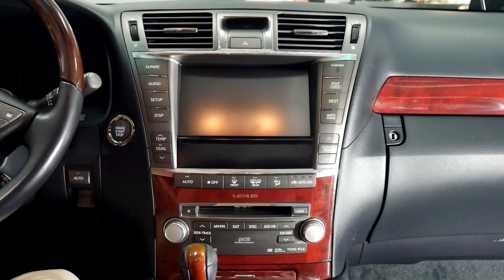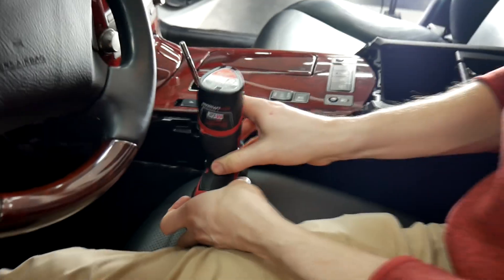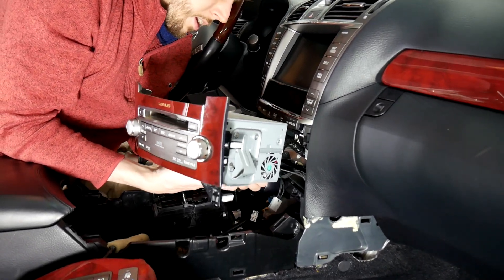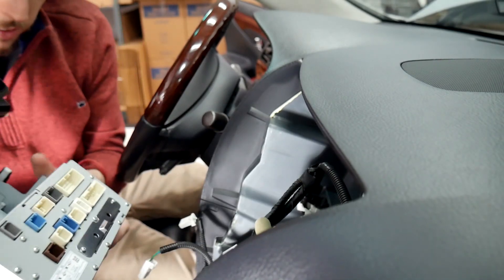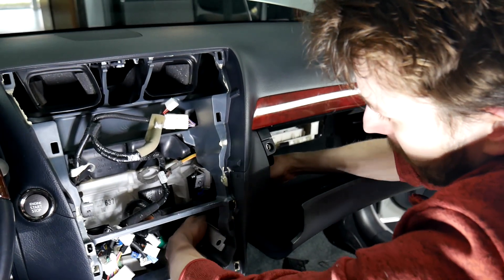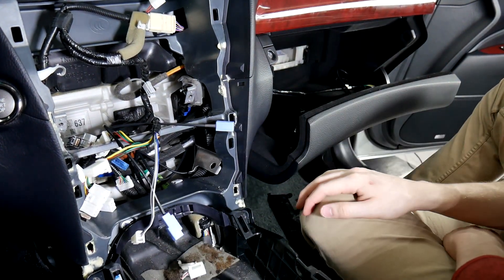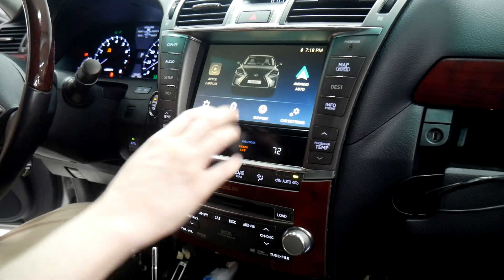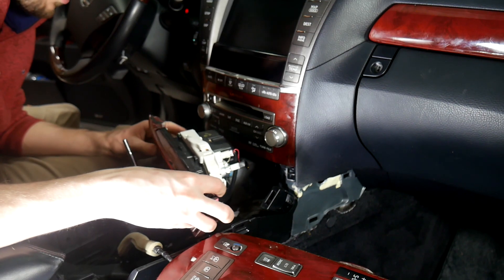Lexus LS 460 600h 2010 2011 2012 VLine VL2 install stereo removal guide CarPlay Android Auto LEX6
In this video, we show how to disassemble the dashboard and connect the VLine VL2 or VLite VT2 system to the back of the stereo and display for CarPlay and Android Auto integration into Lexus LS 460 600h 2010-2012.

Model: LEX6VL2

Once VLine VL2 is installed into the vehicle, the user can enjoy modern features such as CarPlay, Android Auto, and fully functional Android interface directly on the factory car stereo screen, without the need to replace the factory screen.

1. Fully functional Android integrated into your OEM stereo without any changes to your original stereo

2. Access to Google Maps, Waze, Sygic, or any other maps/navigation of your choice

3. Integrated music plugins - Spotify, Pandora, Google Music, Web Radio, Local music stored on your phone

4. Voice assistant for navigation and music selection

5. Access to the Google Play store to download any application

6. Smartphone Integration - CarPlay and Android Auto. This includes wireless CarPlay and wireless Android Auto

7. Bluetooth, USB, MicroSD card, HDMI-In

Drive happy!